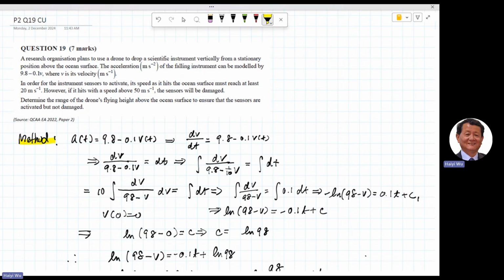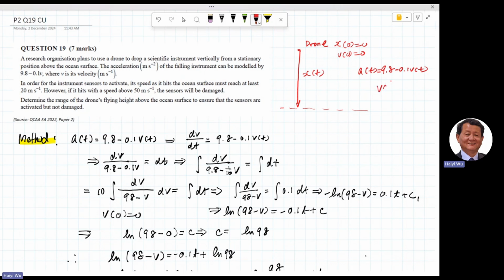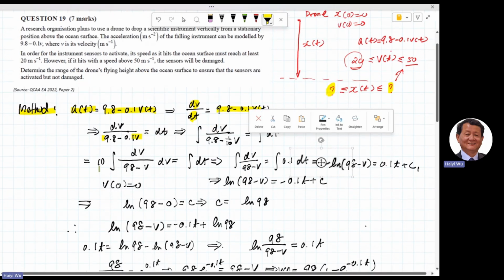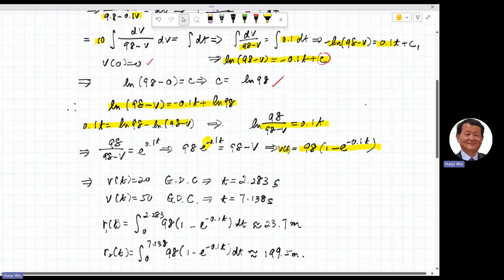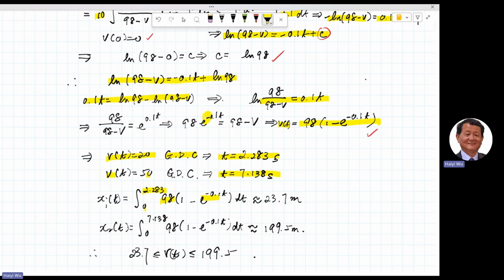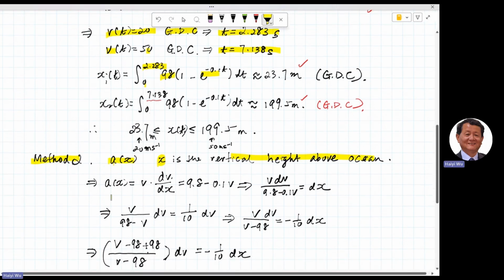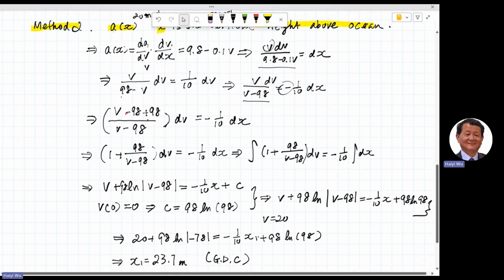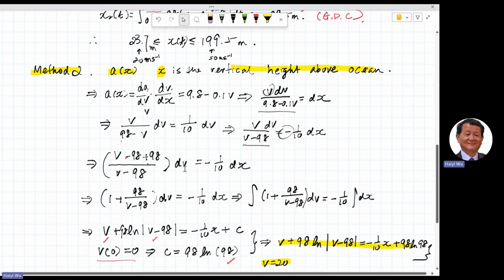Specialist Maths | Unit 4 | Differential Equation | Integration of velocity and acceleration | CU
QCAA External Assessment 2022, Paper 2, Question 19, Complex Unfamiliar:
* Solve differential equations
* Integration of velocity and acceleration functions
* How do you determine the range of the object's travel path?